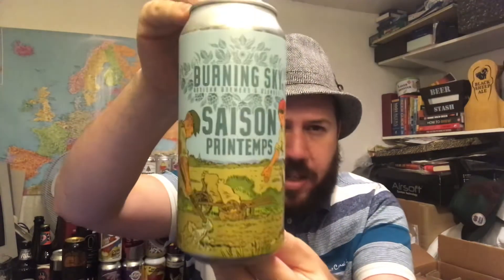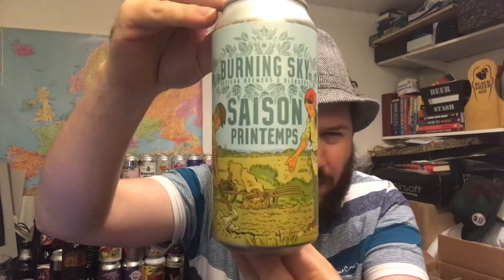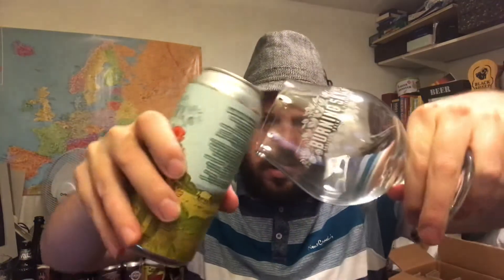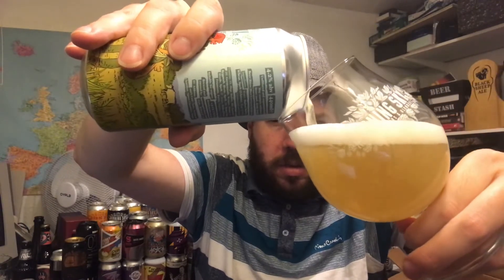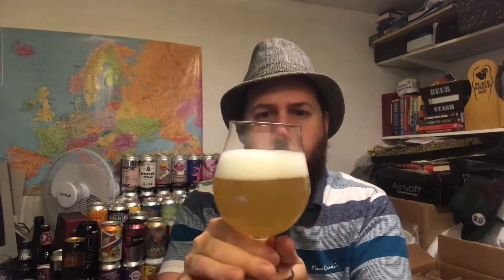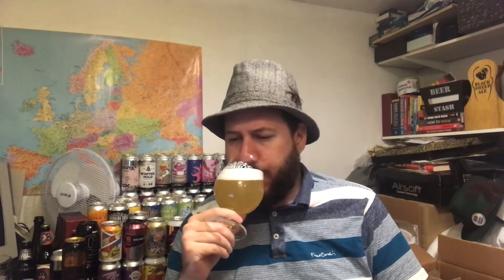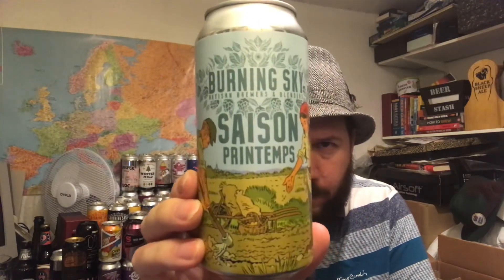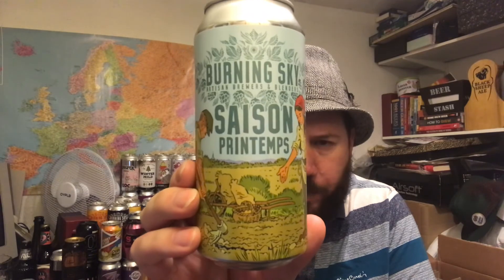Burning Sky Brewery | Saison Printemps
Brewery - Burning Sky Brewery
Location - Firle, East Sussex, England, UK.
Beer - Saison Printemps
Style - Saison/Farmhouse Ale
ABV - 4.2%
IBUs - N/A
Reviewed on - 1st October 2021.
Commercial Description - Blended with barrel aged beer and then dry hopped, Saison Printemps has been brewed for the feeling of awakening that Spring brings to us.

Burning Sky Brewery:
Burning Sky Brewery was conceived and set up by Mark as a long term project and my last brewery build (hopefully). Tom was onboard from an early stage, helping with trial brews. Paula joined when we had some beer to sell & does the sensible stuff.
Here, nestled at the base of the South Downs in an old Sussex Barn that has been refurbished to a high standard, we can let our imaginations run wild. The landscape and provenance of our location was a major factor in the brewery’s set up. The crux of the brewery is to brew the beers that excite us, without compromise in terms of ingredient costs and time – that all too often overlooked ingredient in beer. Whether it’s a fresh hoppy pale, or a oak aged beer – they are all considered and cared for beers that we want to drink. We have started work on an extensive ageing program – not tempted by short cuts, we are far more interested in tradition and the slow-working yeasts that bring complexities and depths of flavour to the beers. It is not envisaged that the full extent of Burning Sky will be apparent for another 2 or 3 years, when these slow beers are ready and we can fully embark on our blending schedule. Currently we have the ability to be ageing up to 14,500 litres of beer in a mixture of 225 litre oak barriques & 2500 litre oak foudres. The character of each barrel and beer will develop over time leading us on an exciting journey, where the beer guides us and we work with it, learning from it.

Purchased from Burning Sky Brewery Webshop.